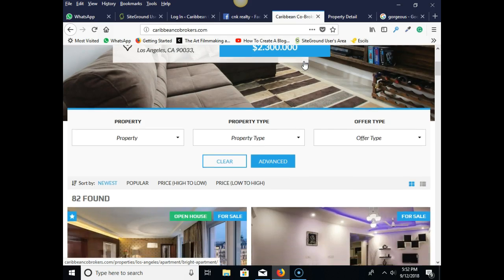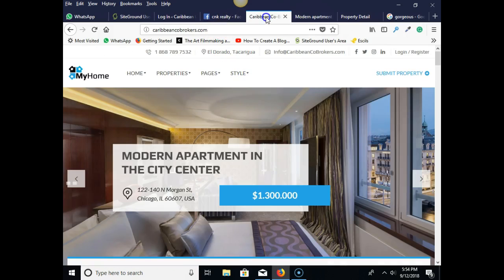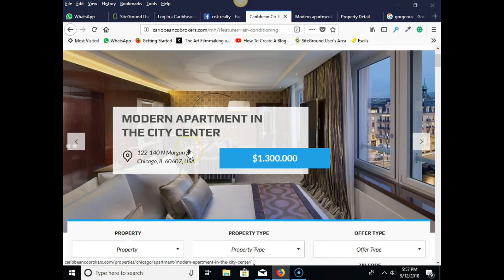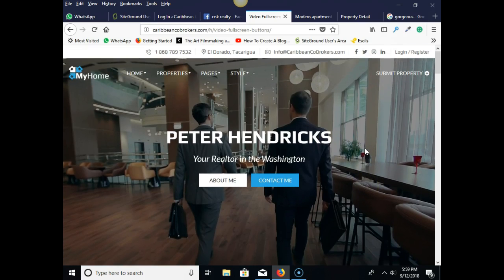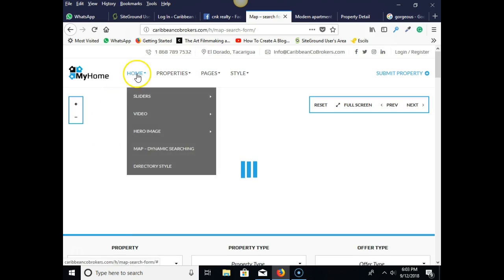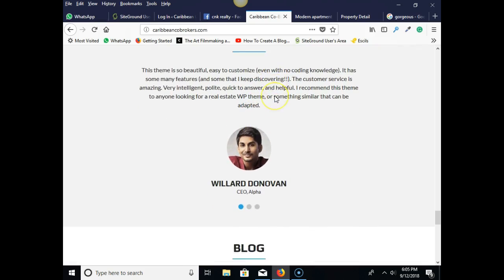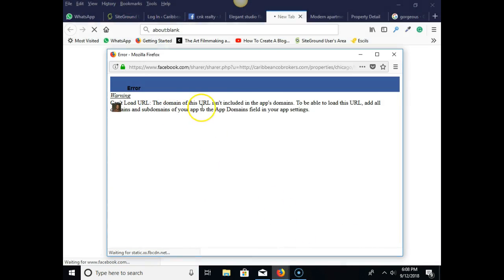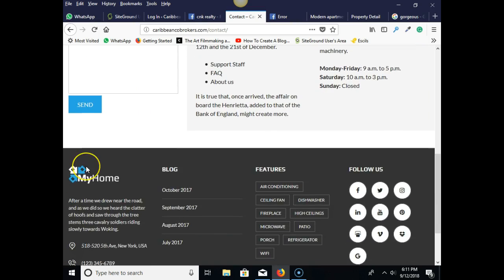For Cynthia Armstrong